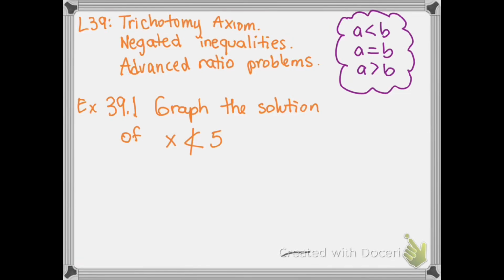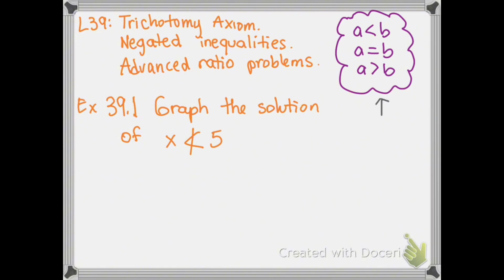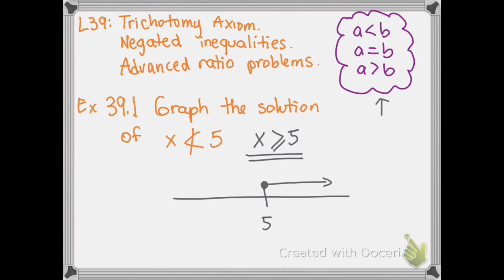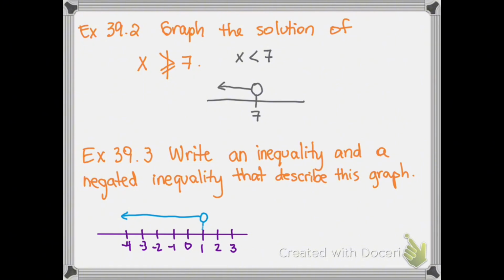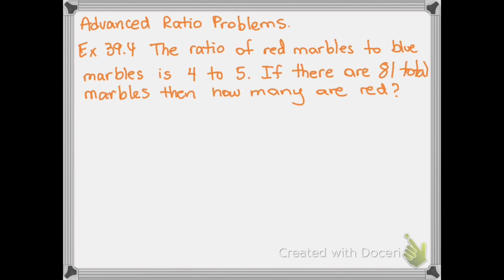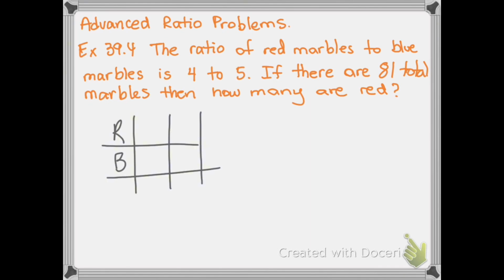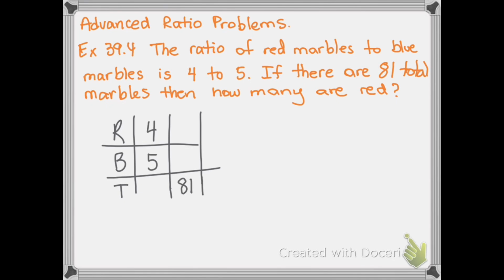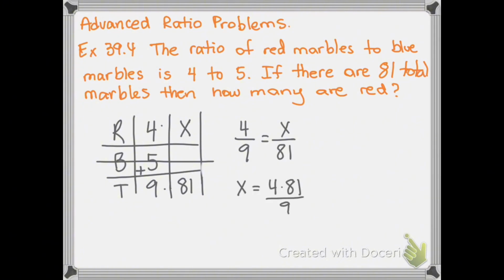Saxon Algebra 1: Lesson 39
Trichotomy axion
Negated inequalities
Advanced ratio problems